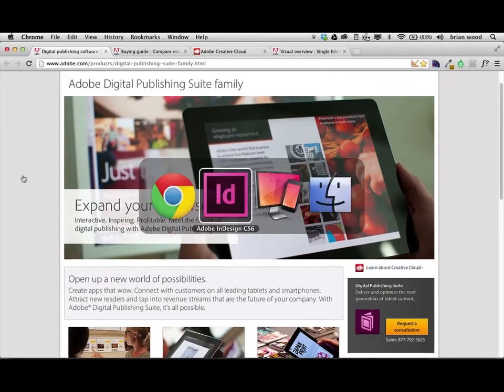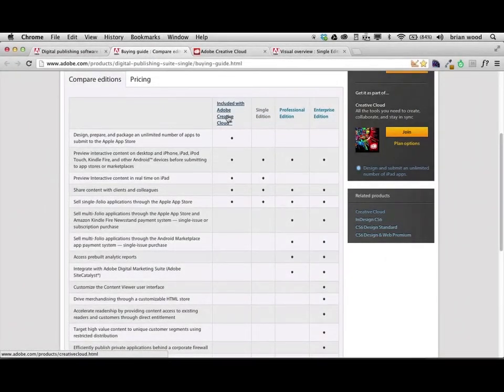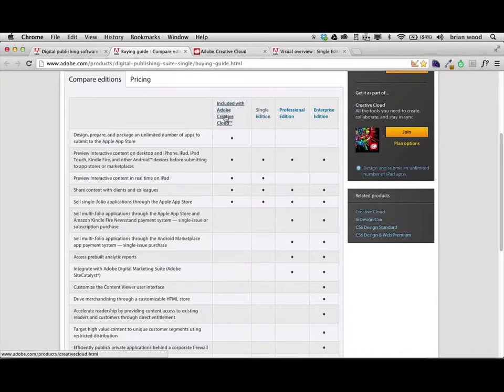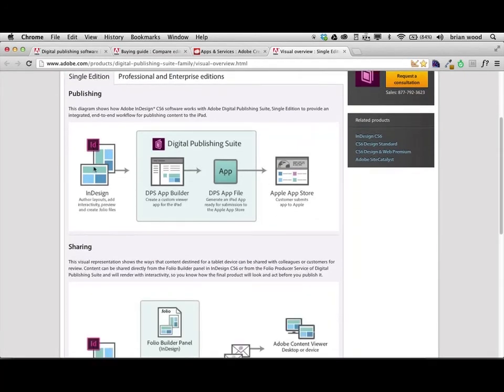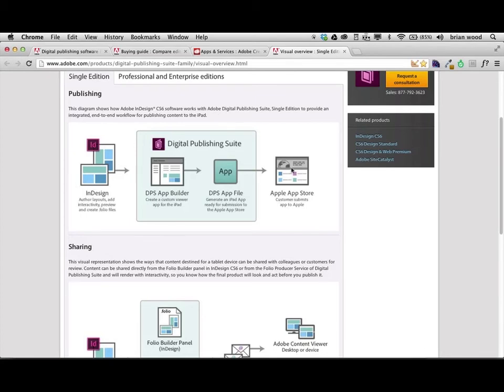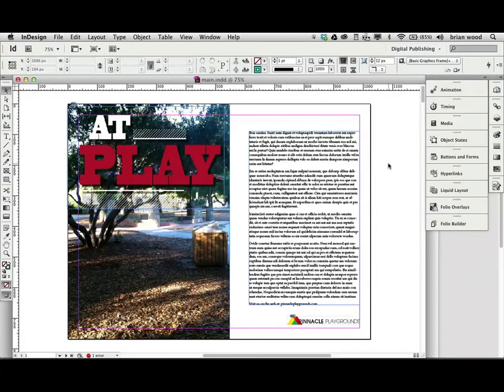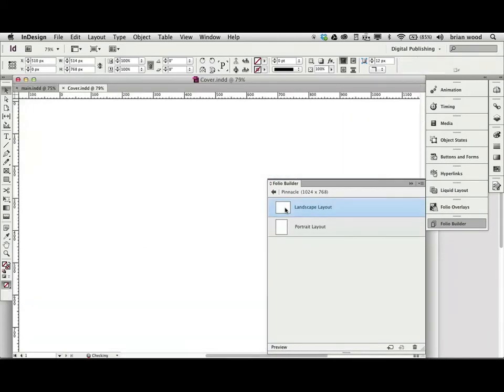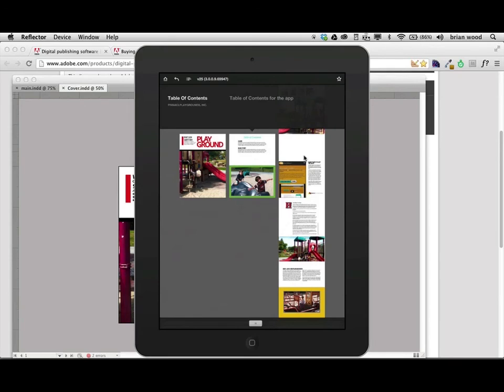An Intro to Adobe DPS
This is the first video of a course on HOW University It's an introduction to working with Adobe DPS, InDesign, and app creation.